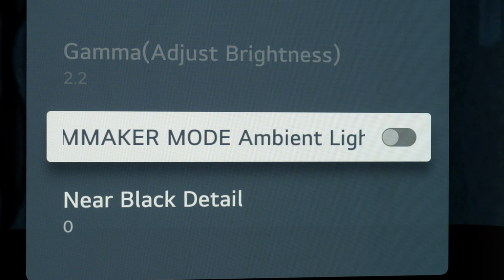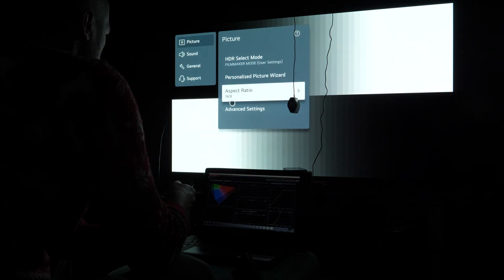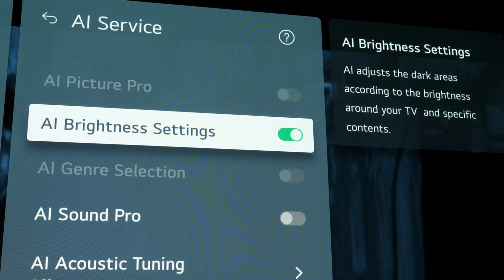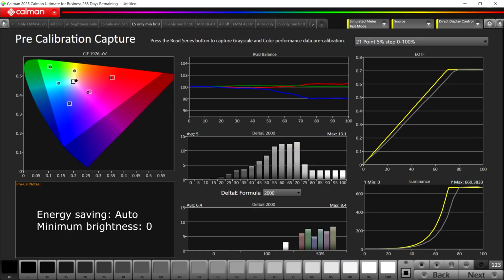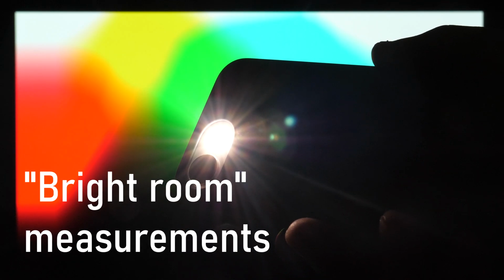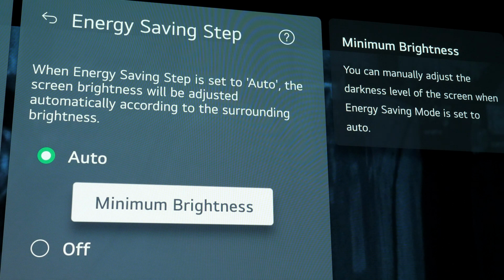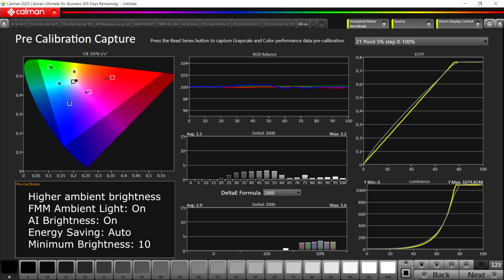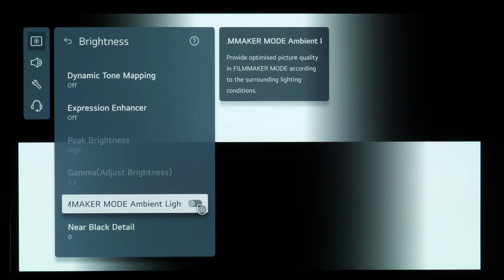Automatic brightness options on LG C5 OLED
Filmmaker mode Ambient Light. AI Brightness. Energy-saving automatic option. Three different controls adjust the picture based on the room's light conditions, and you can turn them all off or keep all three turned on. Do you know how do they affect the picture? I wanted to find out for myself, so I did the greyscale and color measurements in three different scenarios - in a pitch-black room and while the TV’s light sensor was exposed to two different light intensities.

UHD Alliance’s original post on the FMM AL in Filmmaker mode 1.1 including a whitepaper: